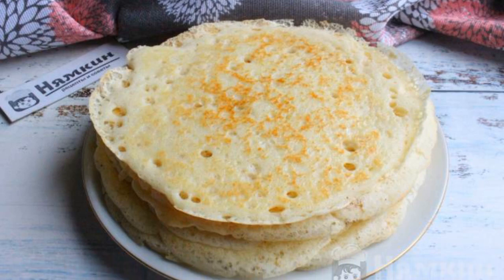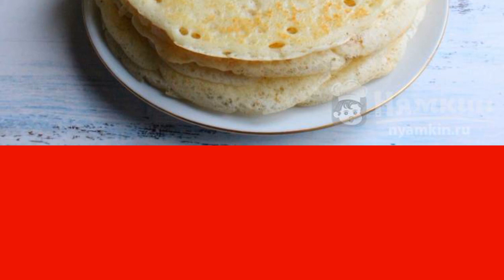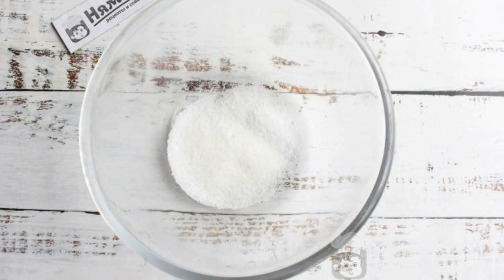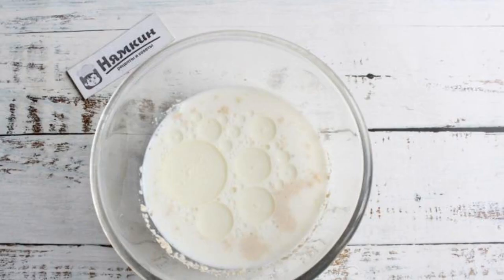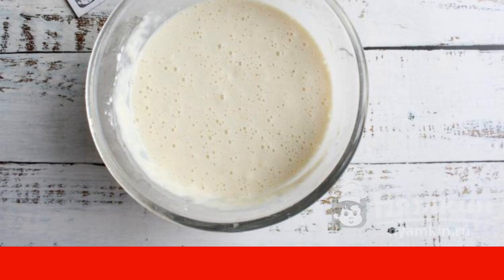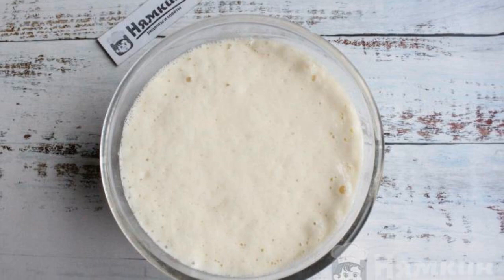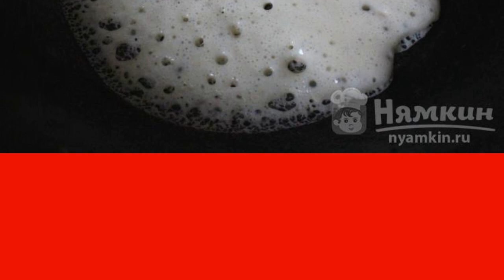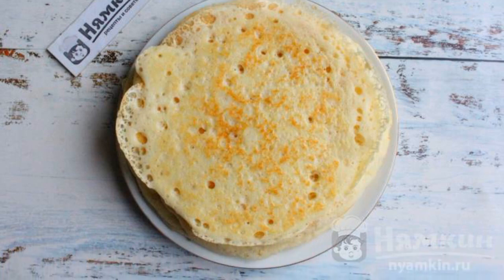Fishnet yeast pancakes with milk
Fishnet yeast pancakes with milk are prepared simply and even though the dough is made with yeast, these pancakes can be made thin. Pancakes are tender, delicious, soft, in beautiful holes. These pancakes are good to serve with homemade sour cream, jam, jam. In general, these pancakes are bland, they can be served with absolutely any delicious additions, sweet or unsweetened. The recipe from the category: Russian cuisine and consists of 11 cooking steps.
The complexity of the dish:
medium.

Ingredients:
milk - 3 cups, sugar - 2 tbsp.l.,
salt - 1 tbsp.l., dry yeast - 2 tsp.,
chicken eggs - 2 pcs., vegetable oil - 2 tbsp.l.,